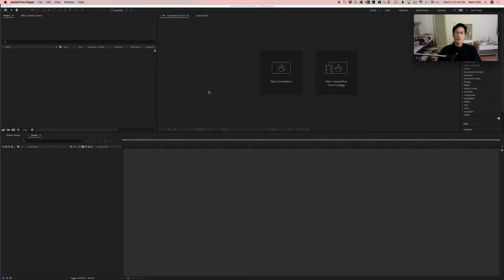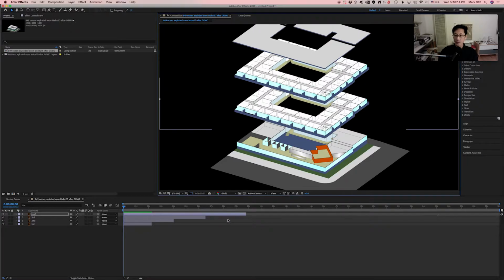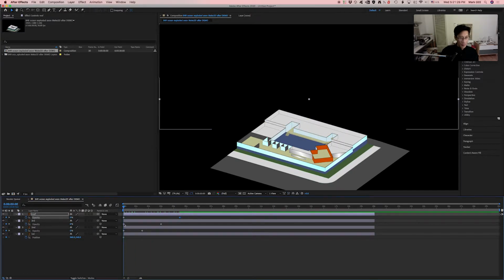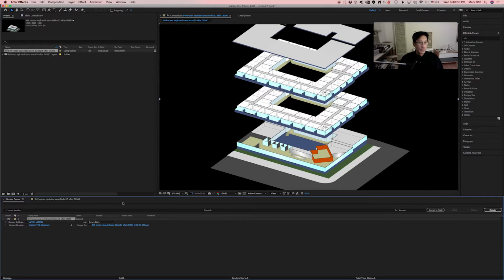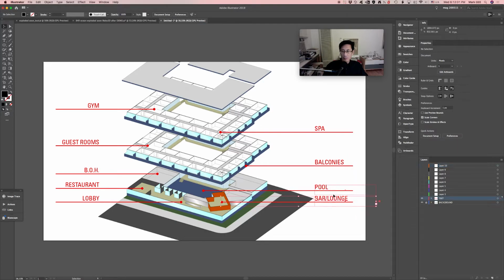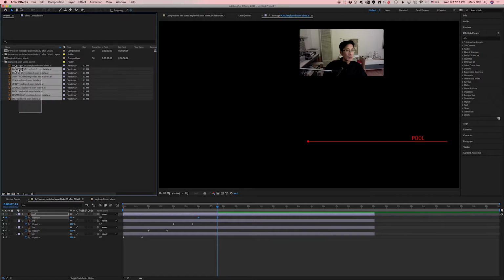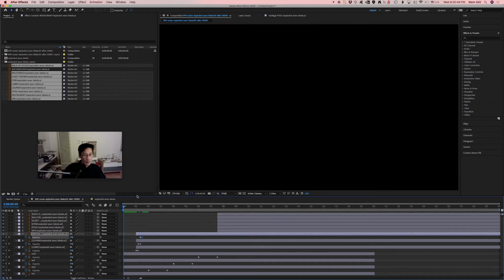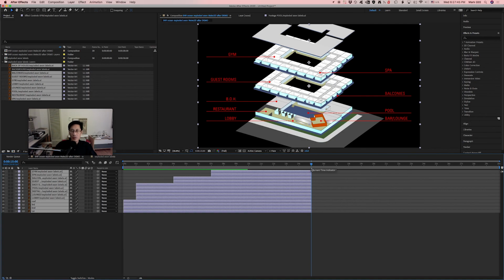DL03 exploded axon animation Part 2 AFTER EFFECTS